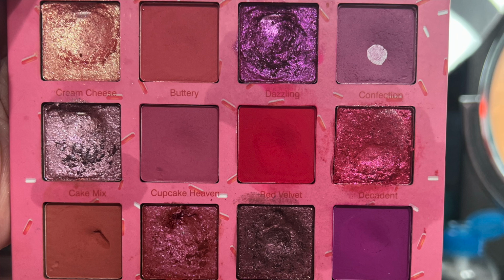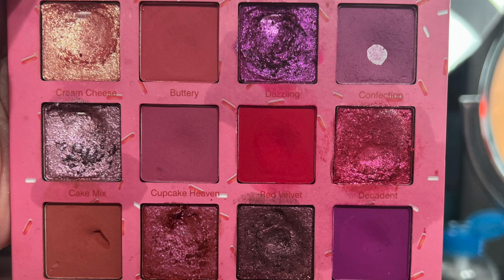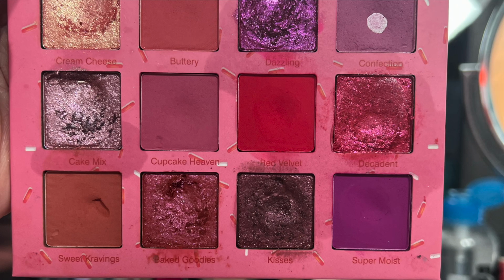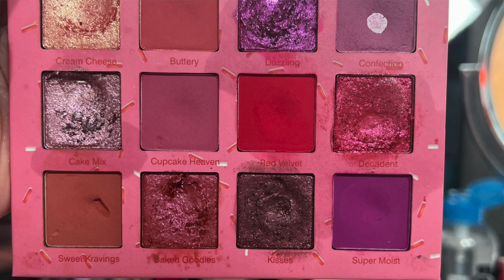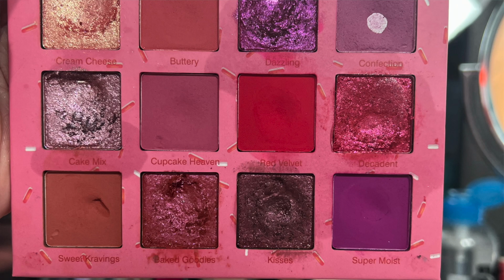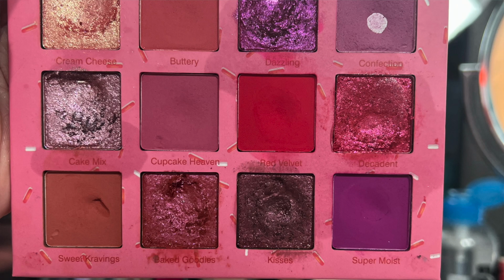panthatpalette October Update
Oh hi, it's an update